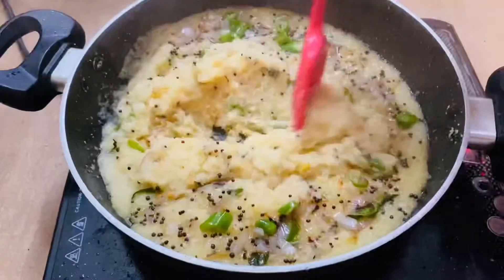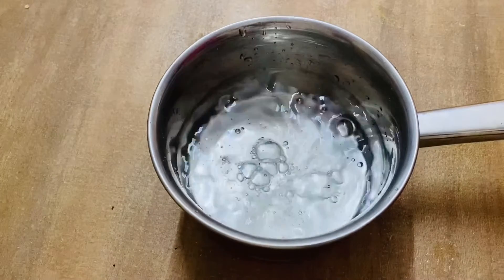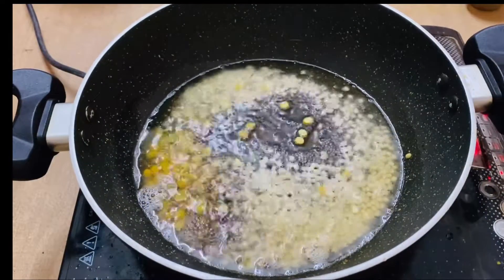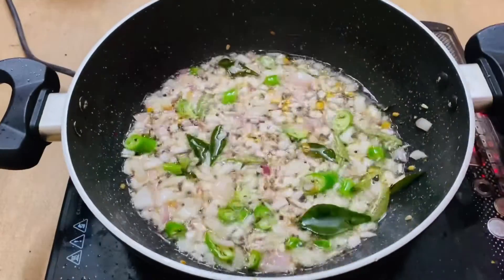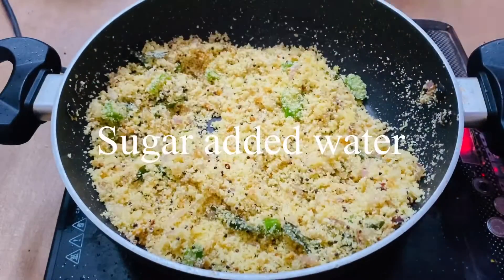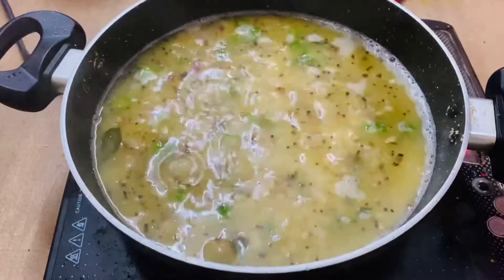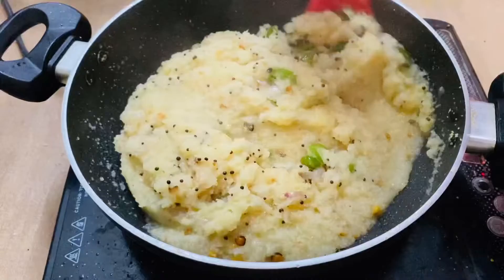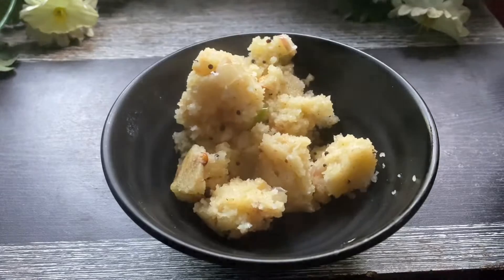ಗೋದಿ ರವೆಯಿಂದ ಉಪ್ಪಿಟ್ಟು/ bansi rava upma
Upma recipe
Bansi rava upma
Uppittu

Upma @savisrasoi